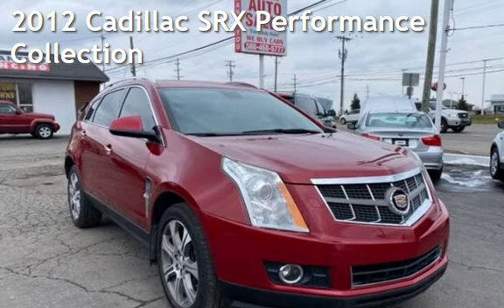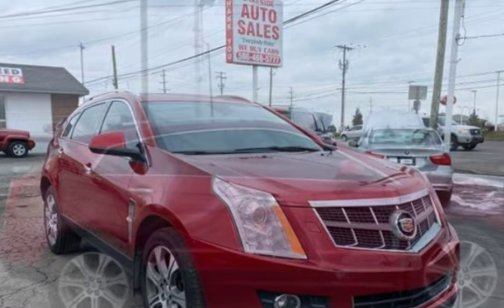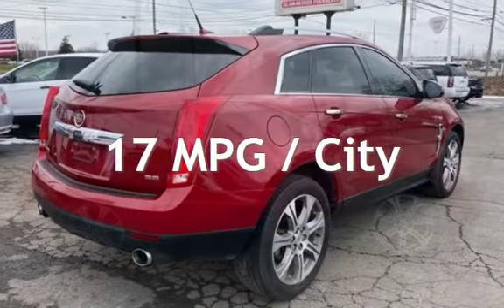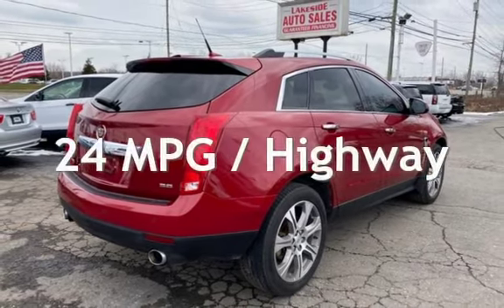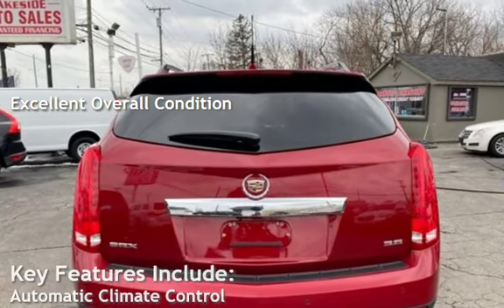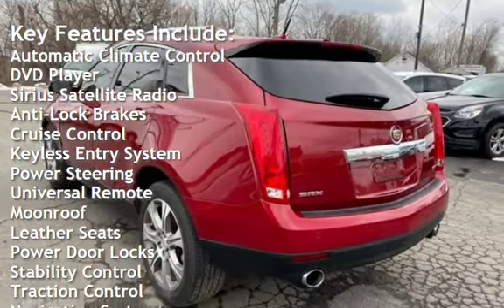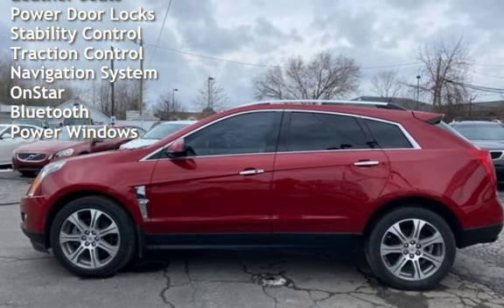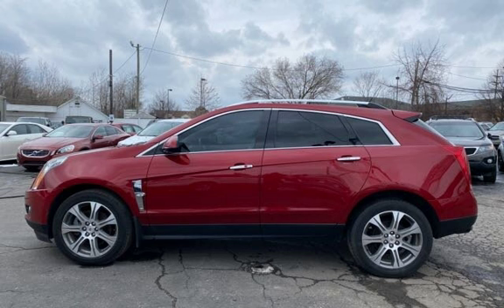2012 Cadillac SRX Performance Collection for sale in CLINTON TOWNSHIP, MI